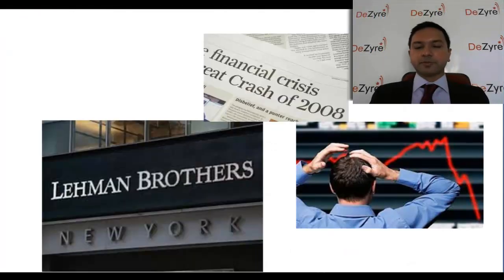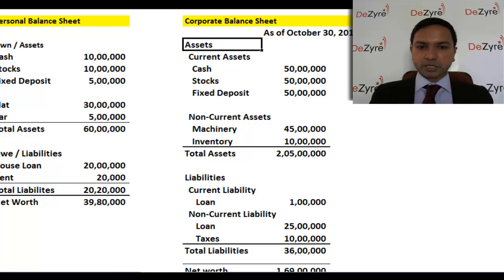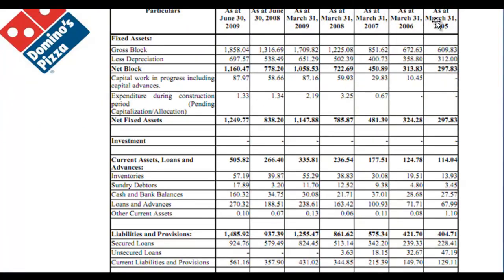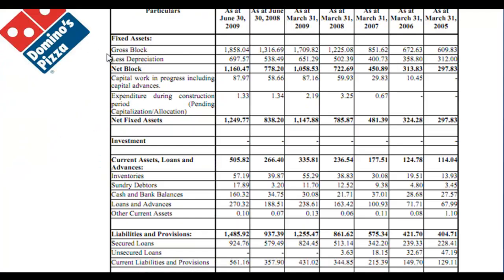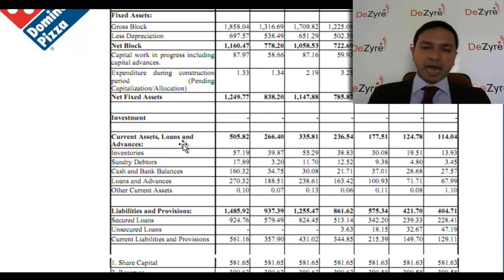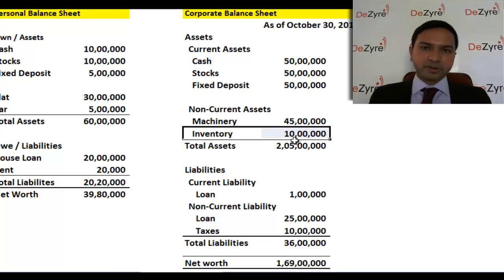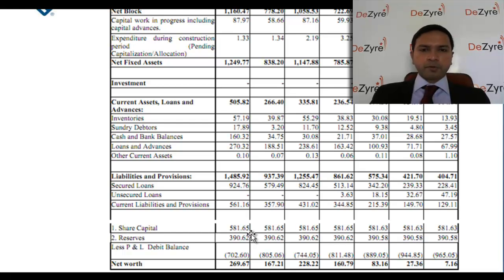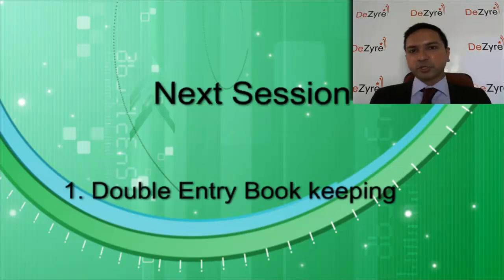Financial Modelling - Balance Sheet - Case Study - Dominos Pizza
Case study of Dominos Pizza balance sheet and its individual line items - understand terms such as gross block, fixed assets, debtors, advances, provisions, secured loans, paid up capital etc